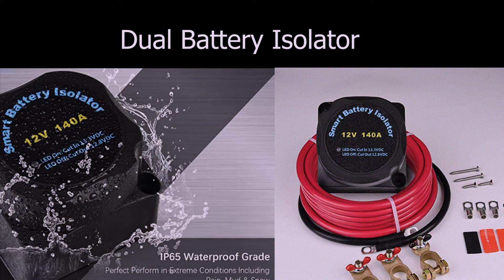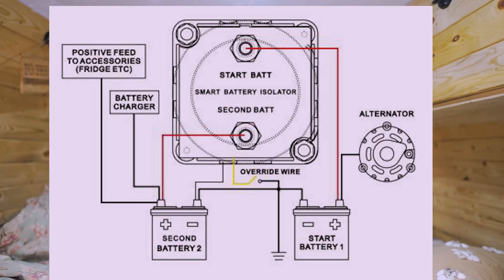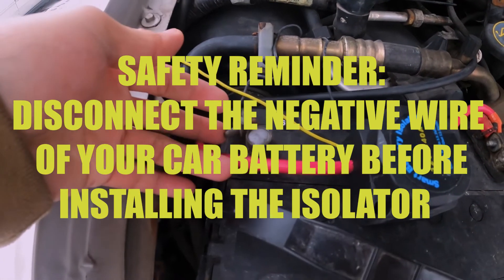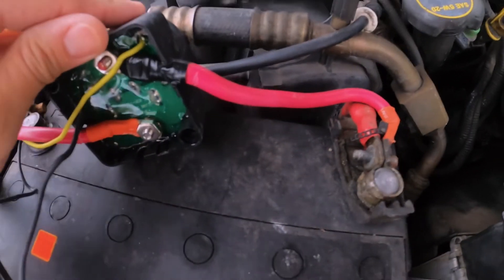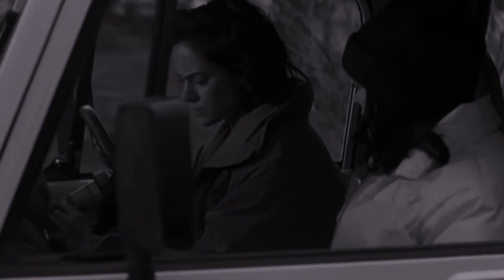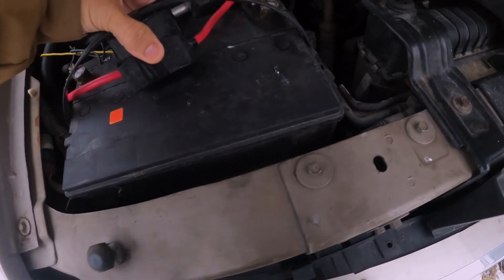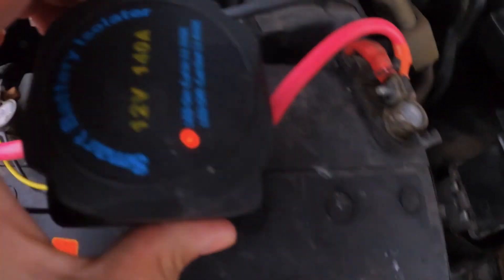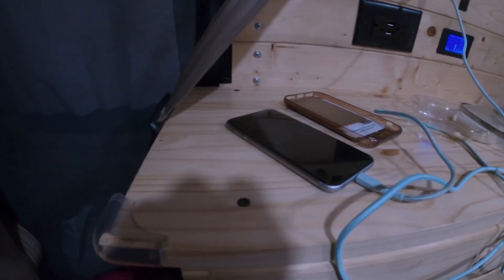BATTERY ISOLATOR | Power Up your Van without a Solar power (VAN LIFE)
This is how we charge up our auxiliary battery to power our entire camper van! So far its enough for us just to power our lights fan and charge our phones. One full charge battery will last for 2 nights for us. This is great for new starters that don't have the budget yet for solar power set up.
NOTE:
Its advisable to put 150 Amp fuse before and after the Isolator for extra protection to your setup.

150 AMP FUSE

 We are proud of our Gawang Pinoy DIY camper van!
We will be posting DIY video at list once a week!
SALAMATS!